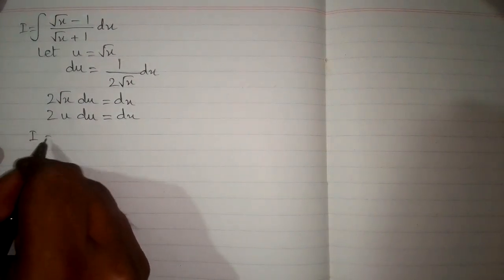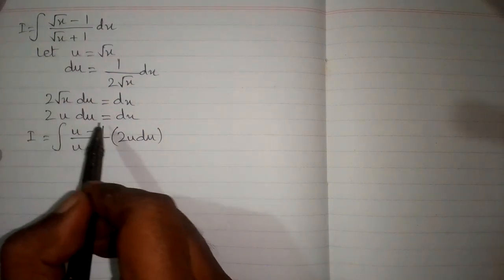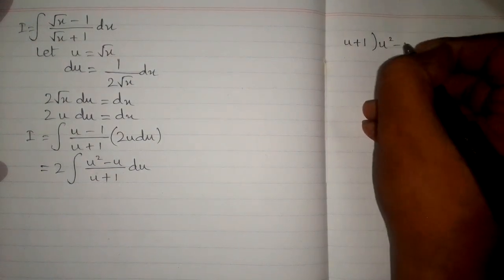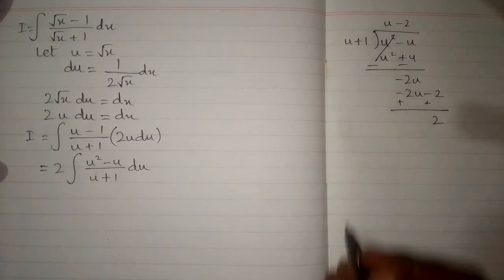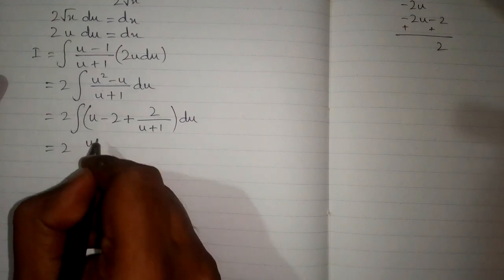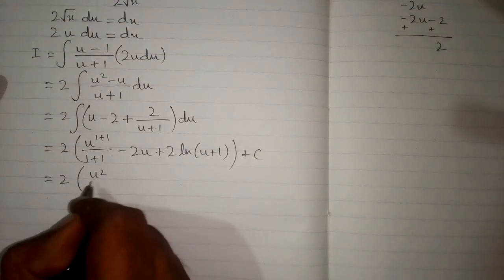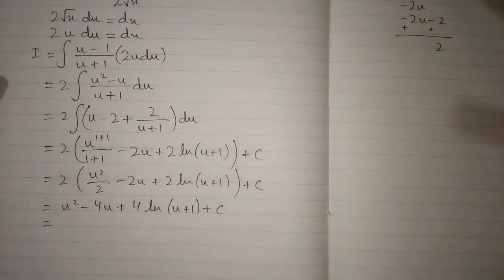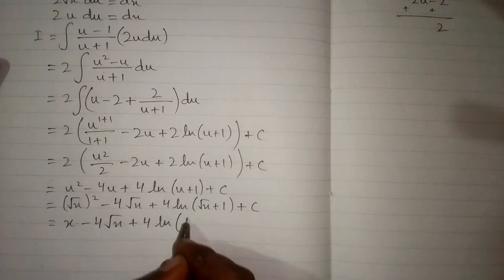Integral of (√x-1)/(√x+1) || Integration by substitution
In this video we shall learn how to integrate  (√x-1)/(√x+1)